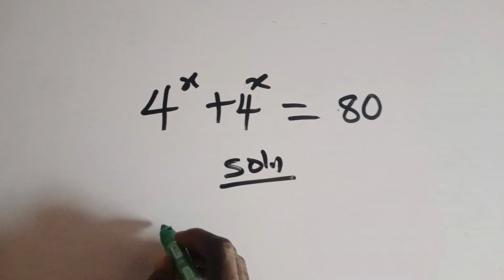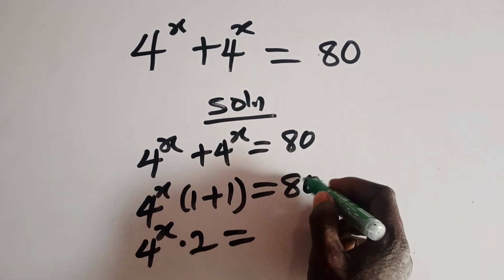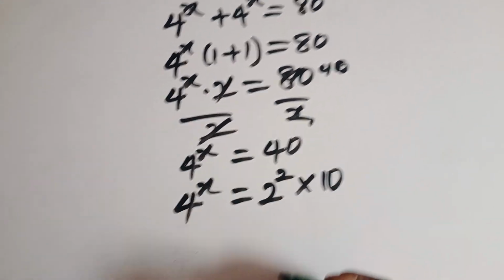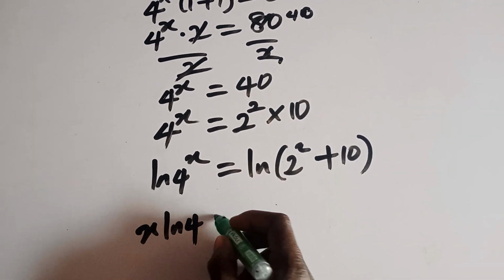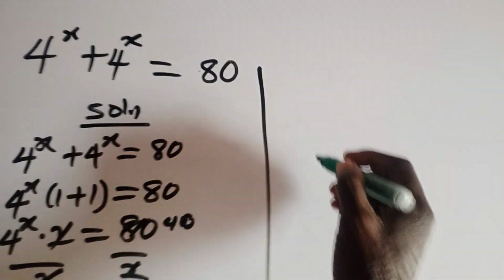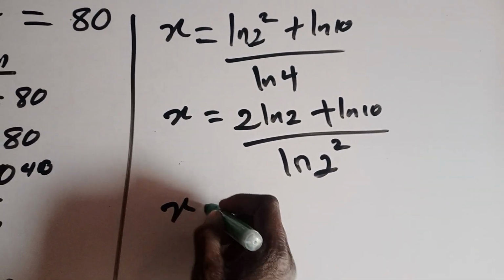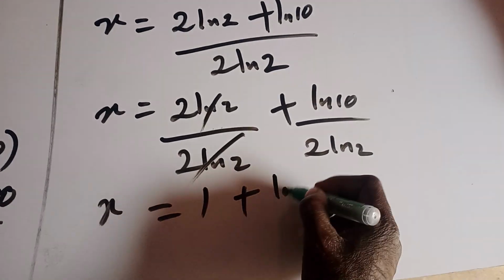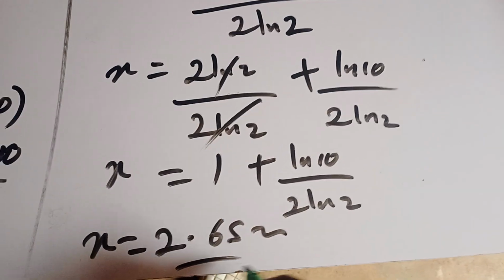USA Olympiad Mathematics | Exponential Equation | Harvard University